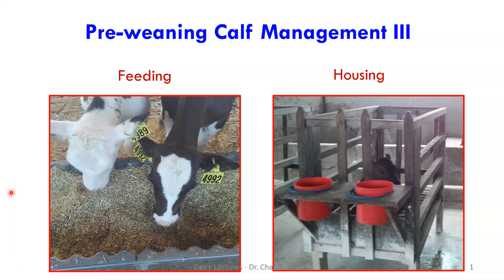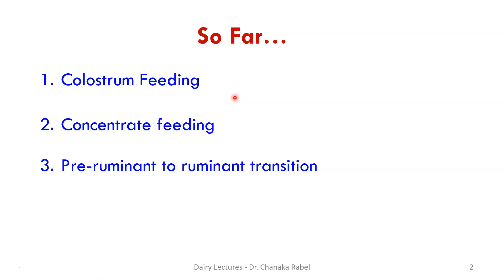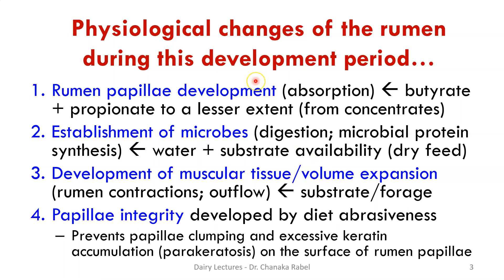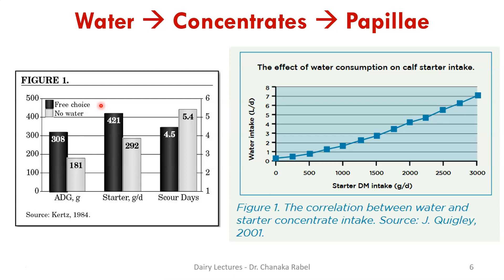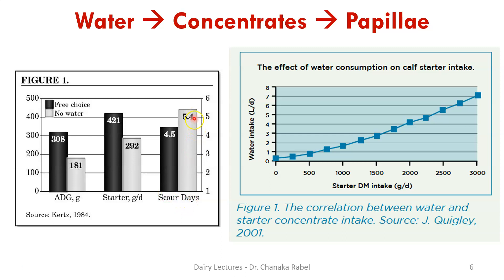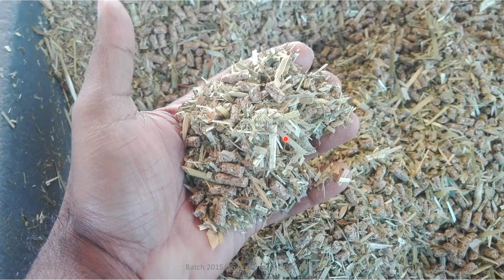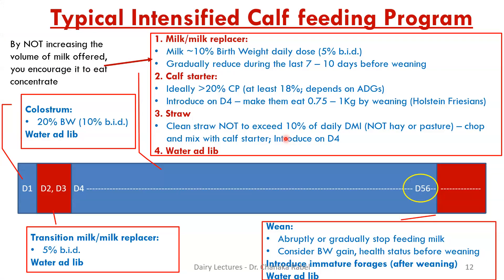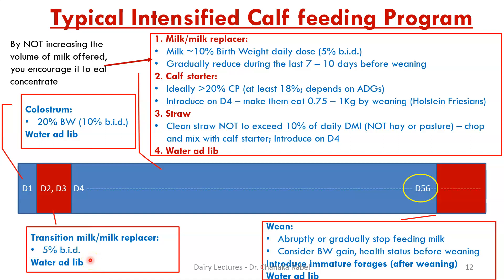Dairy Management Lecture 8 - Preweaning Calf Management III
Intensified Preweaning Calf Feeding including the feeding regimes of milk, calf starter, roughage, and water according to modern best practices.